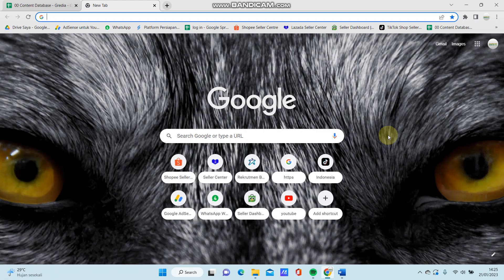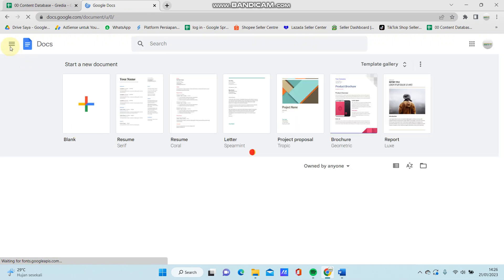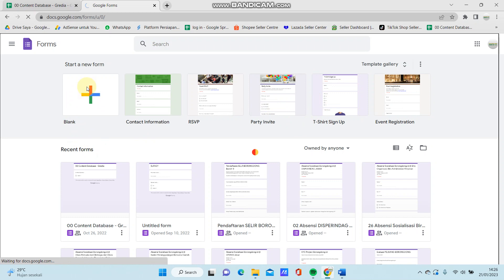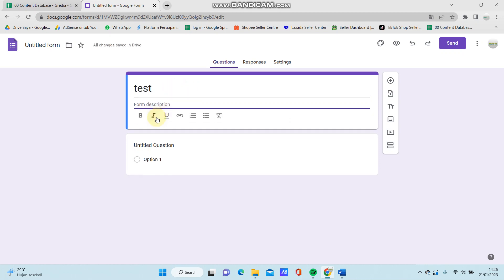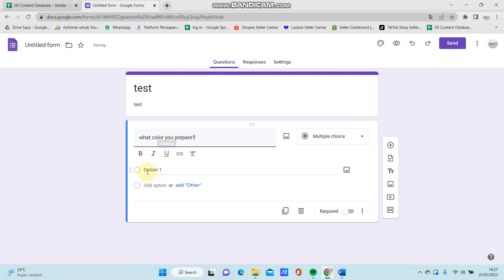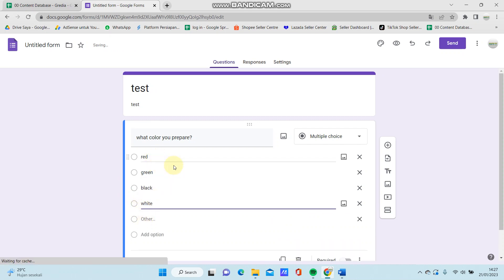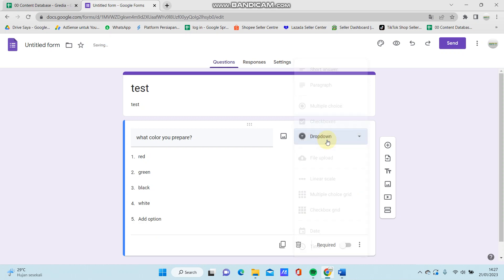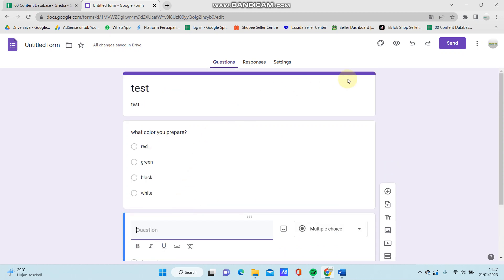How To Make A Quiz On Google Docs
Here's how To Make A Quiz On Google Docs